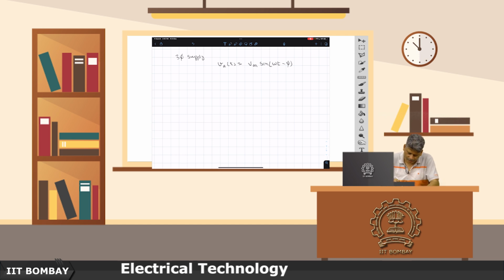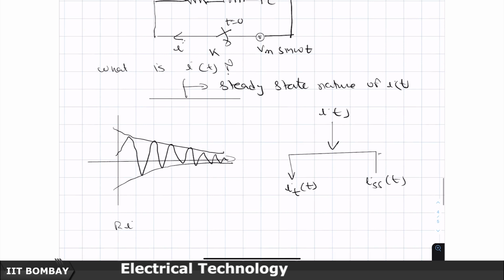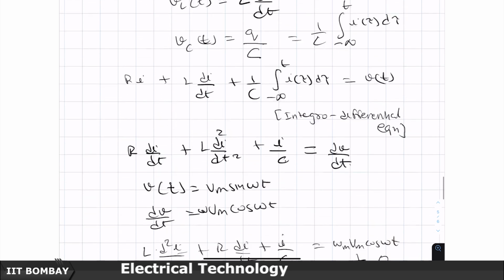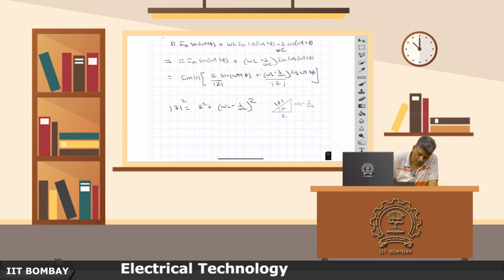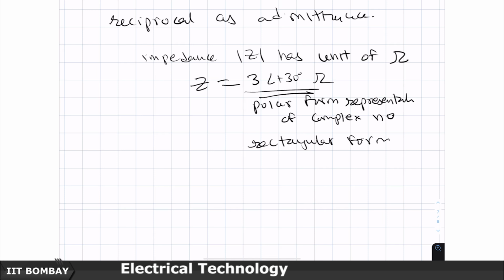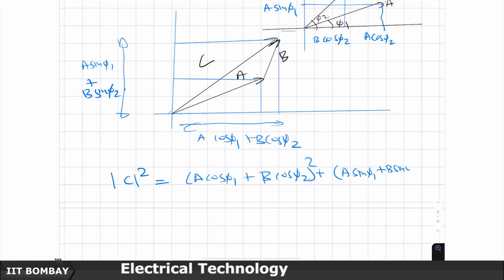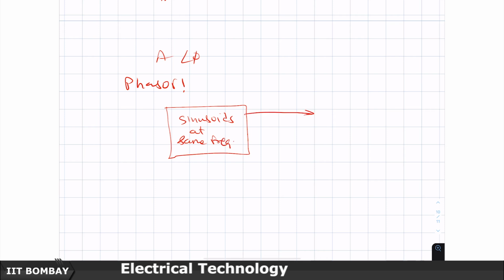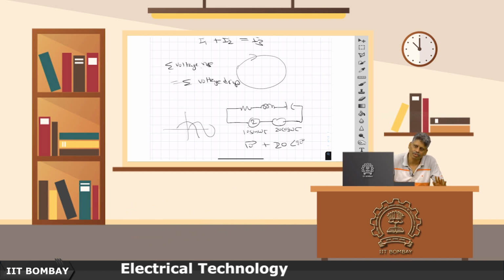Introduction to Phasor